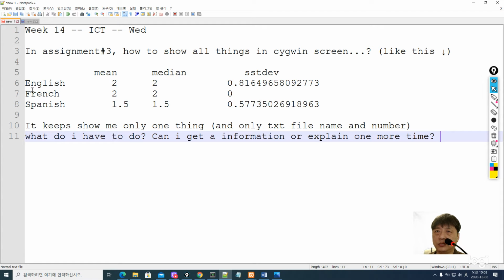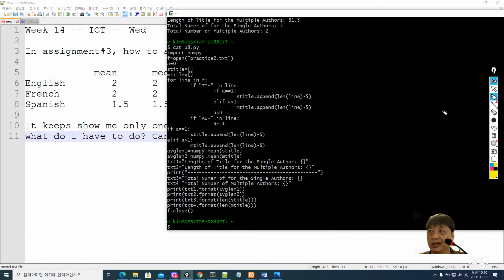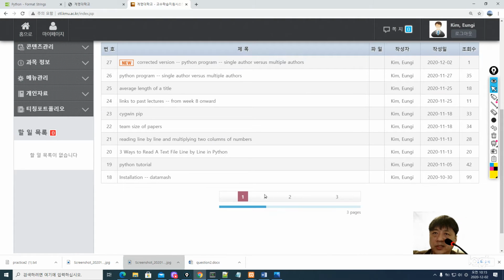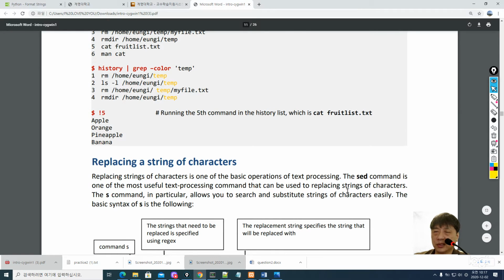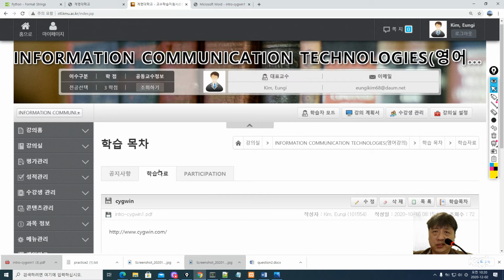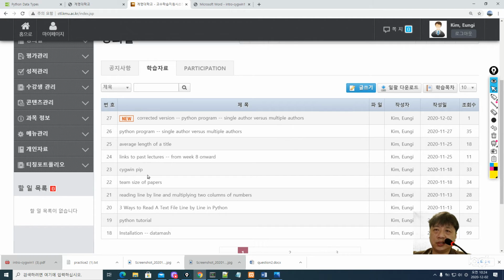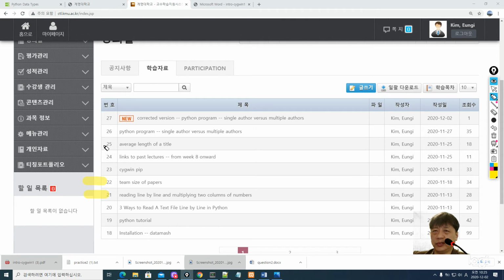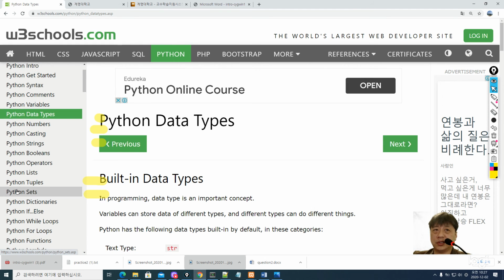week14 ict wed part3